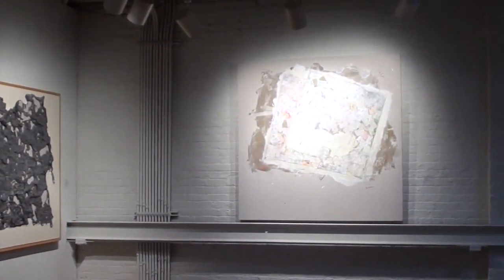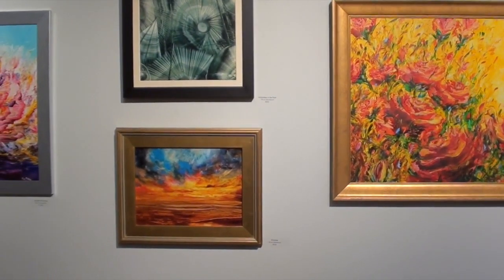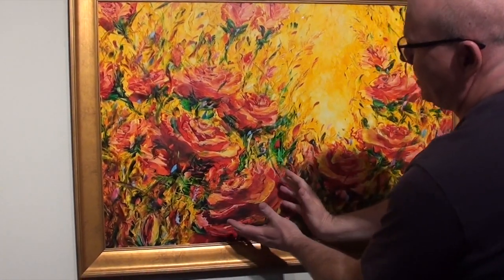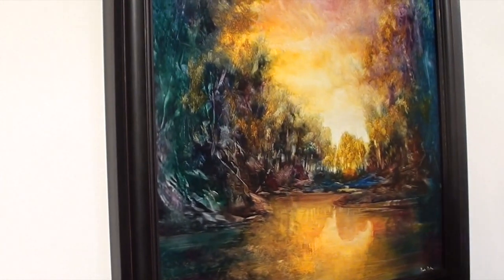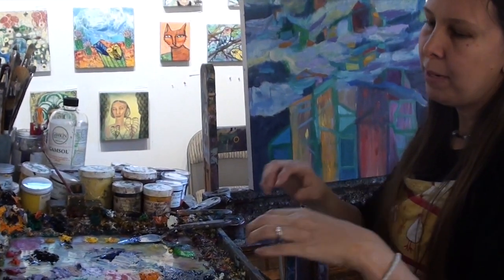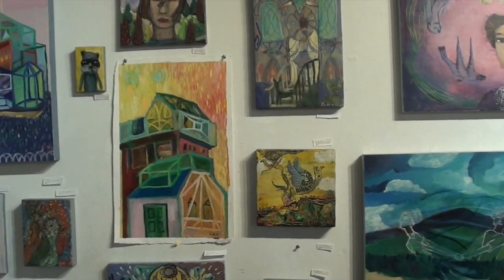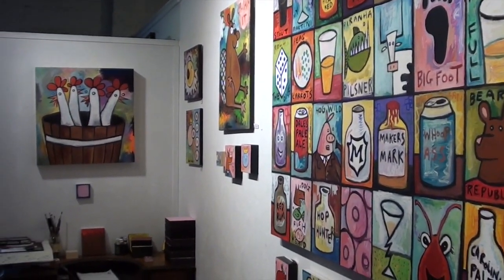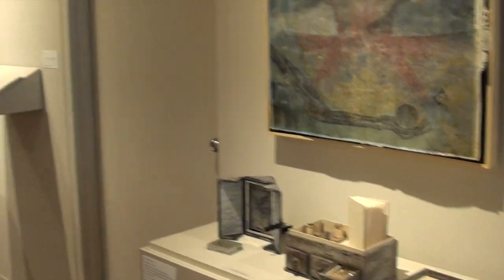artspace - Raleigh, North Carolina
Development and Communications Associate, Mary Kay Kennedy provided an in-depth tour of artspace in Raleigh, North Carolina.